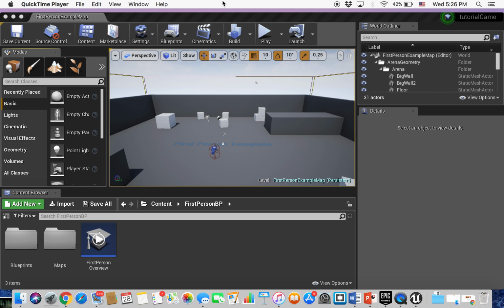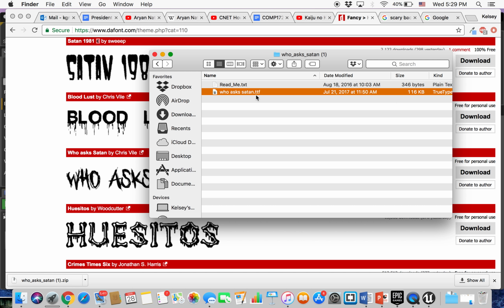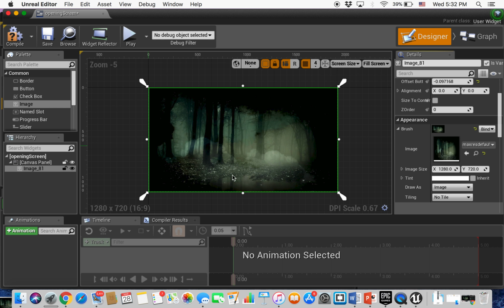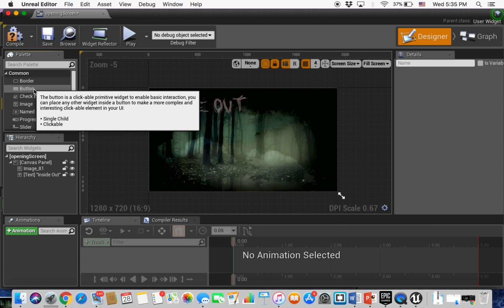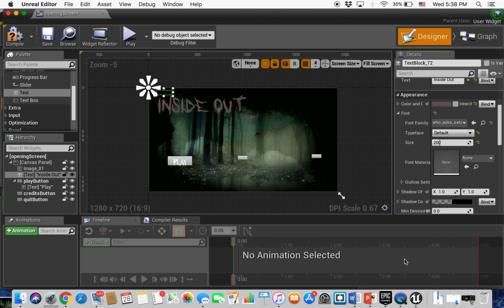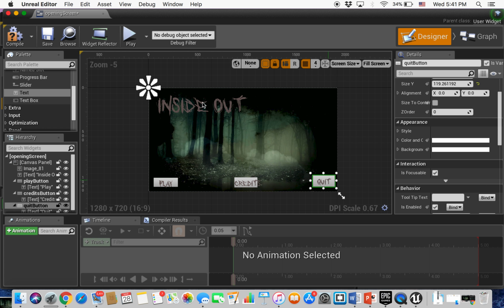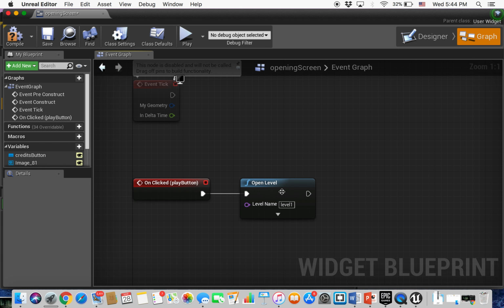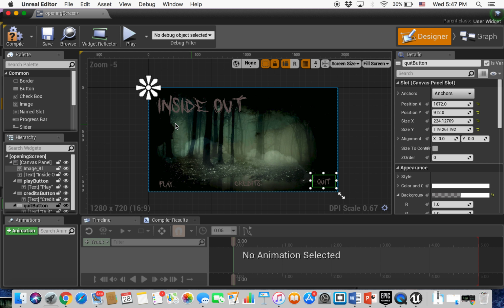Building An Opening Screen HUD In Unreal - COMP207 Tutorial 1